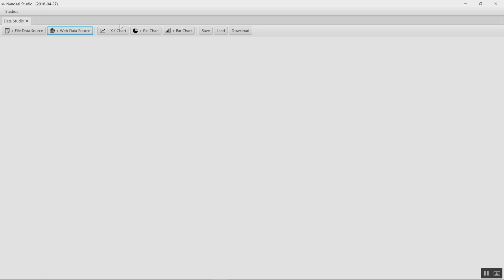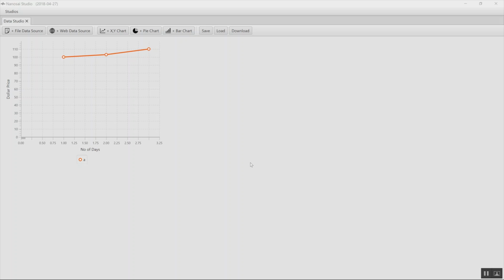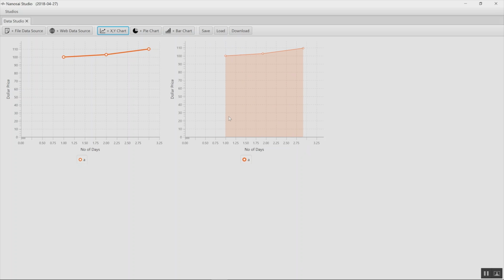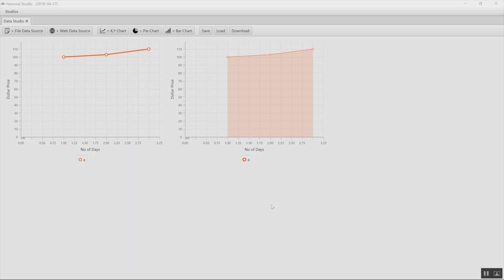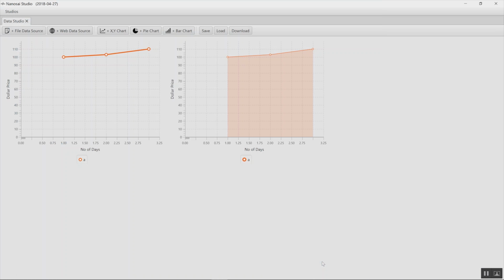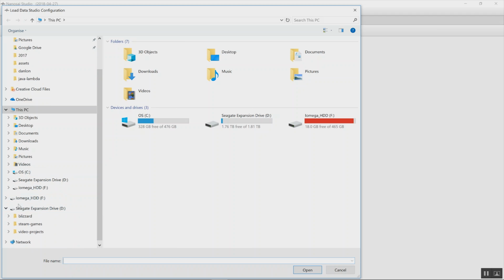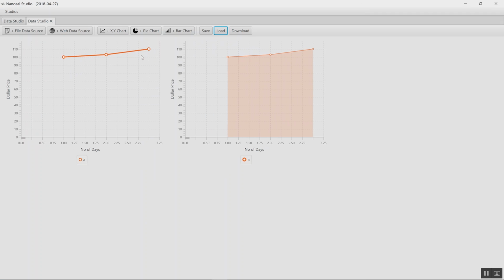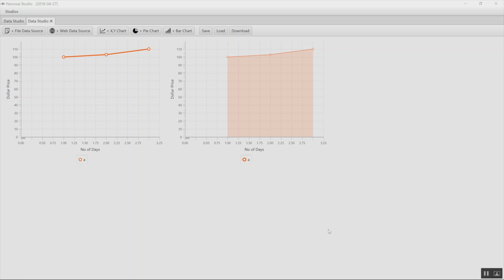Nanosai Studio Introduction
Nanosai Studio is a desktop application that makes data intelligence easy to perform without programming. This video introduces the basic idea and concepts of Nanosai Studio.